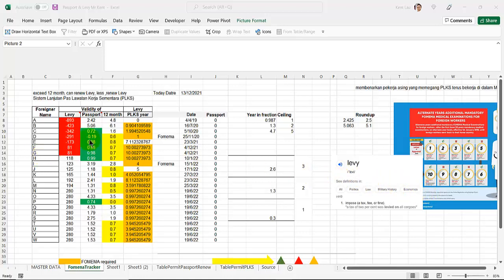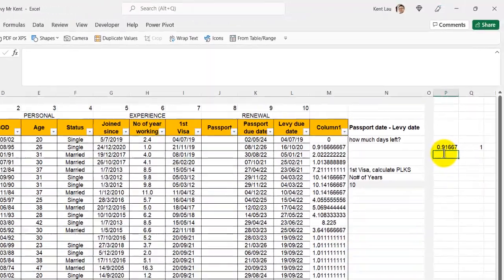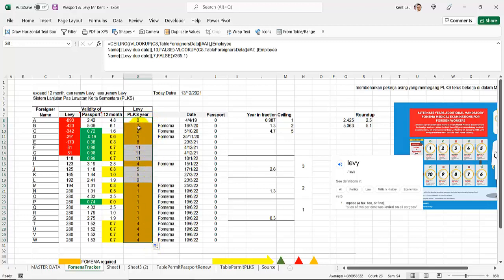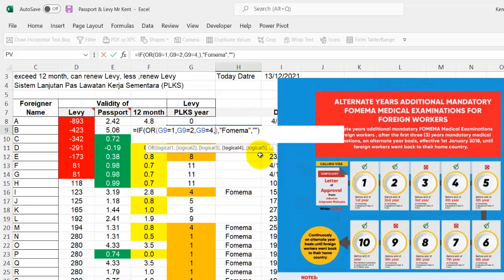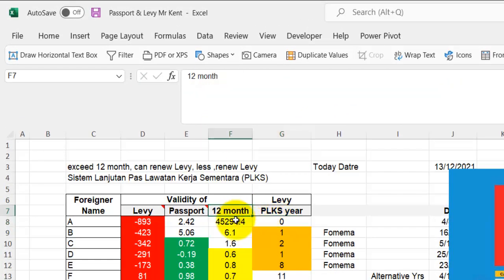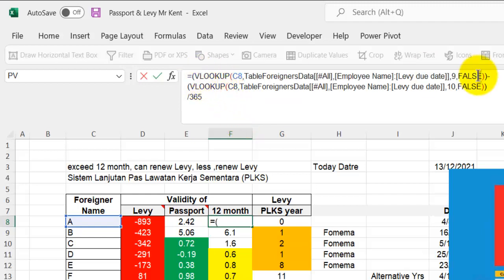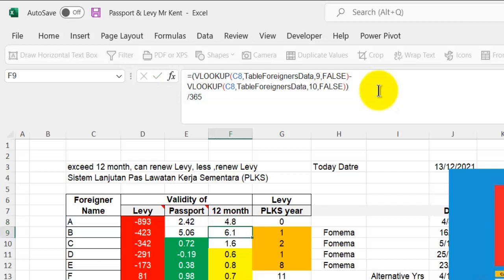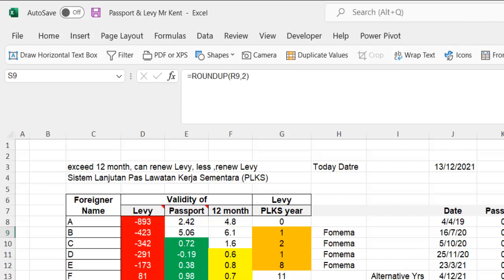Malaysian Employer When to send Foreign Worker for Fomema Checkup